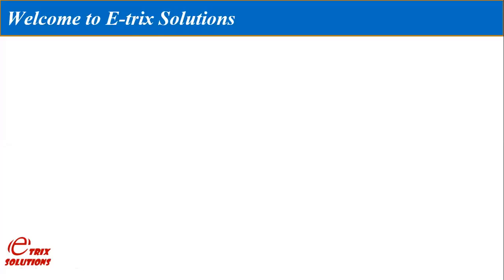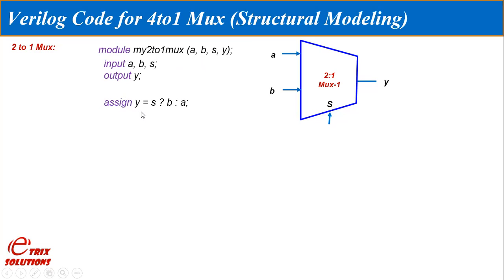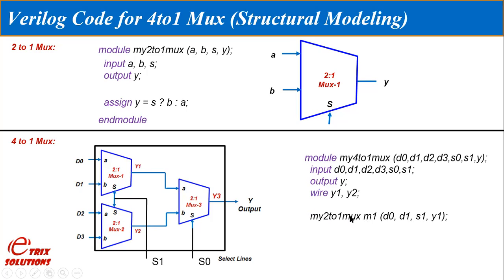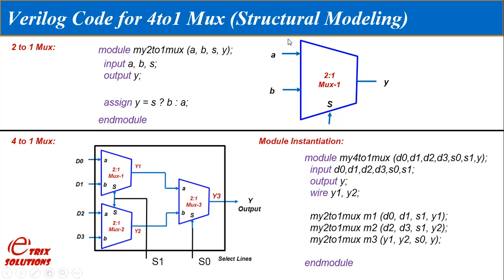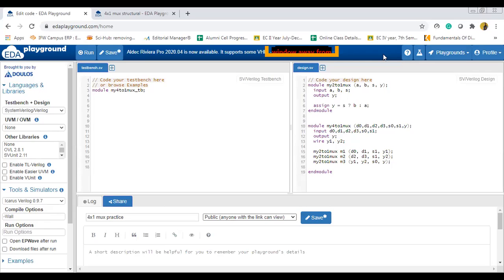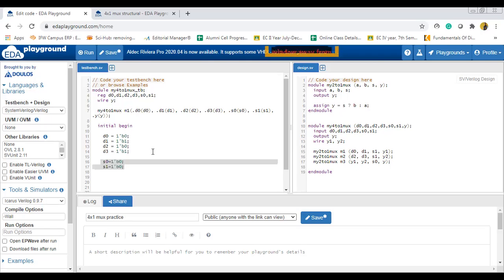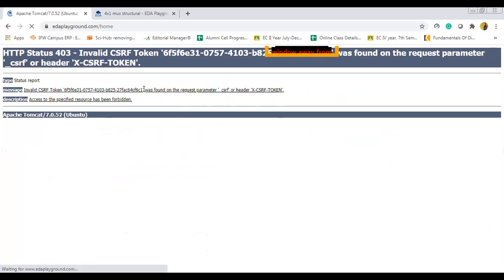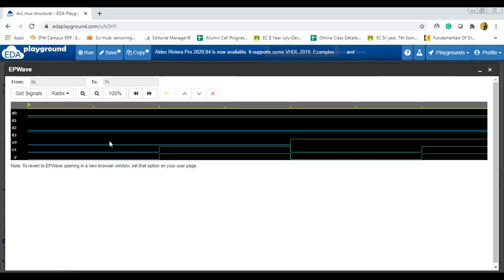EDA playground Verilog Tutorial of 4to1 Multiplexer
Hello Viewers,
This video presents the Verilog implementation of 4to1 multiplexer using structural modelling (Module Instantiation) style. Web-based application EDA playground is used for the simulation of the design.

2. Getting started with EDA playground including testbench writing and simple Verilog code of XOR gate:

Please provide your valuable feedback on the comment box.